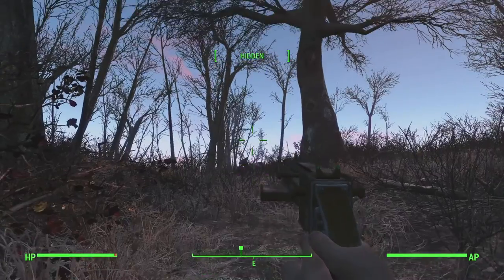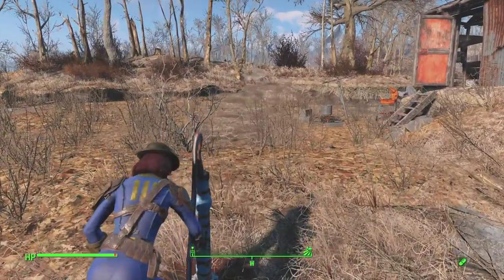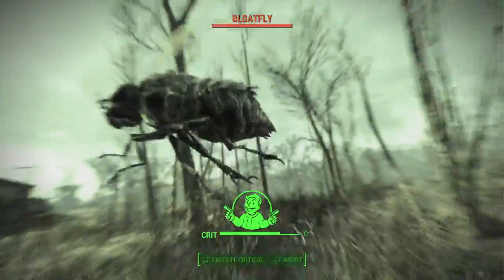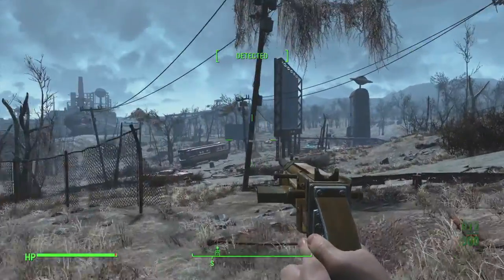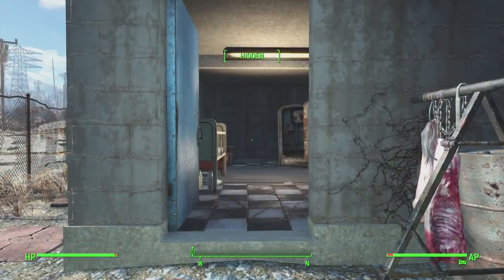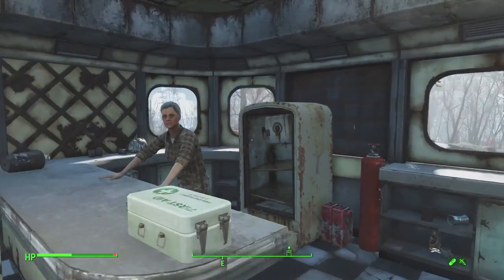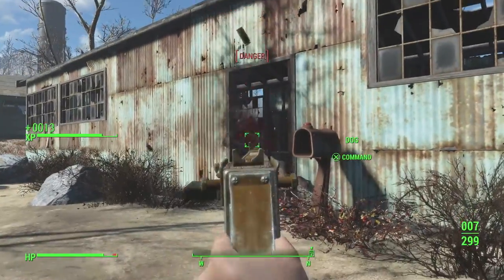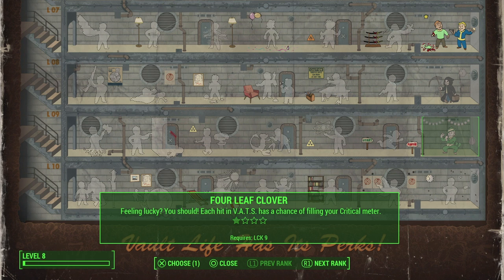Fallout 4 Survival EP03 - Rough Settling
We make our mark on the Commonwealth by expanding our settlement network but face more than a little resistance on the way. Hey, what's that beeping noise?